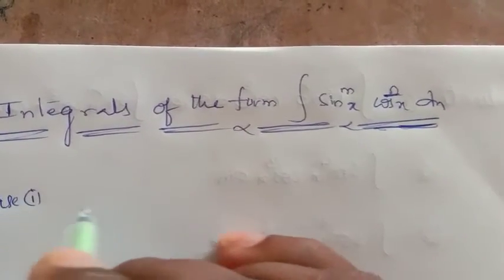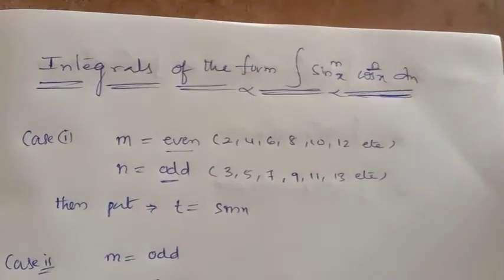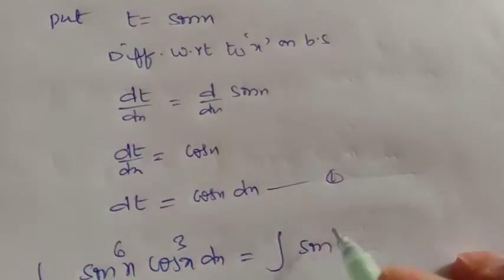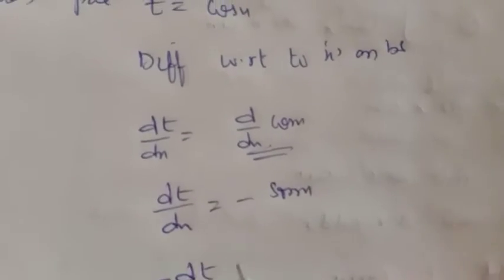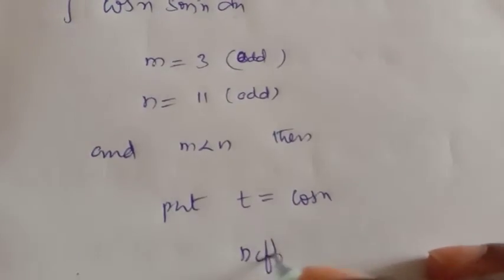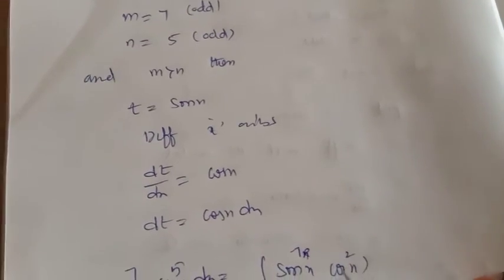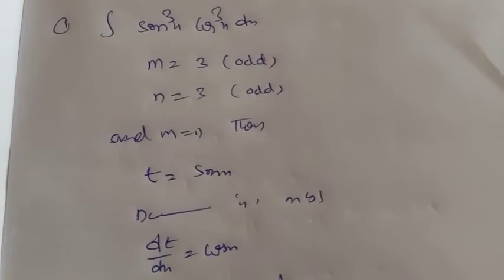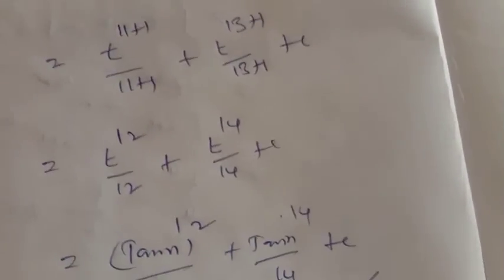INTEGRATION BY SUBSTITUTION 16